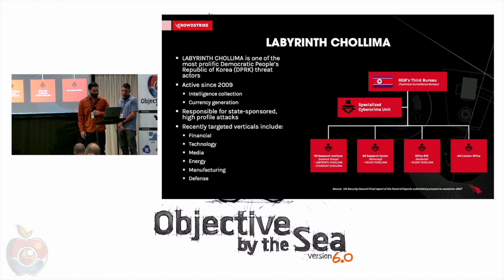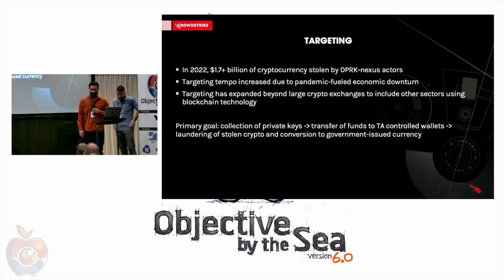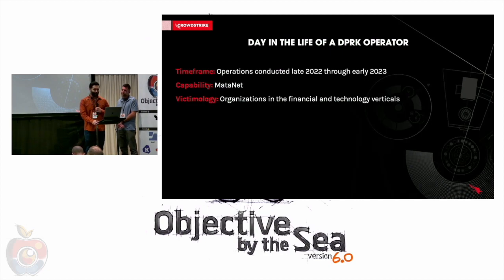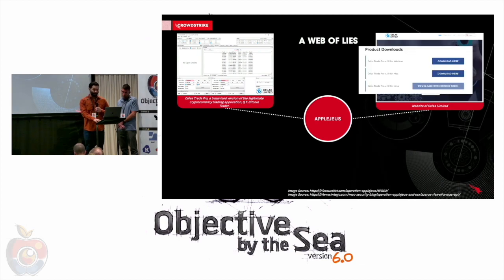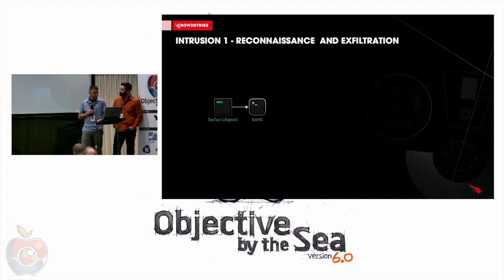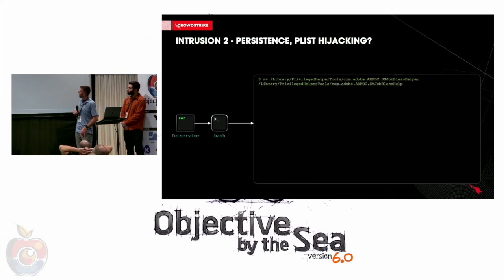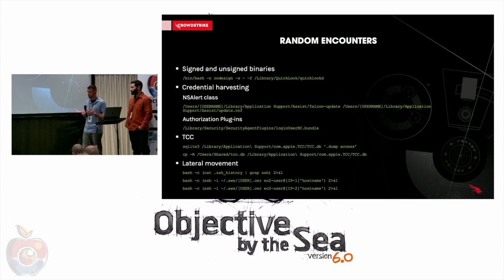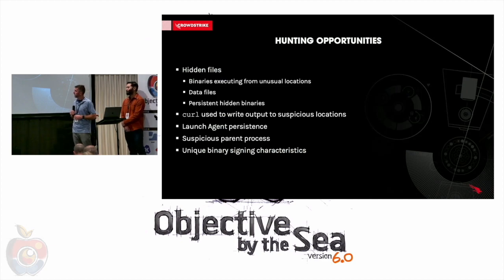OBTS v6.0: "An Examination of Interactive Intrusions by a North Korean APT" Greg Longo & Ben Wiley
Talk Description:
"LABYRINTH CHOLLIMA is a DPRK-nexus threat actor with a dual mission of cyber espionage and currency generation which has been tasked with many of North Korea's most high-profile operations. The 2014 hack of Sony Pictures Entertainment, the WannaCry outbreak in 2017, and the 3CX supply chain attack discovered by CrowdStrike in March of 2023 have all been attributed to this threat actor.

Over the last several years, CrowdStrike has observed aggressive targeting of crypto-currency organizations by LABYRINTH CHOLLIMA as the North Korean economy has stuttered due to Western sanctions and a pandemic-fueled downturn. Over the same period, we’ve observed the macOS operating system growing in popularity and becoming more widely deployed in enterprise environments. This is particularly true in software development organizations, which feature heavily in the cryptocurrency FinTech companies targeted by LABYRINTH CHOLLIMA.

Throughout this time, LABYRINTH CHOLLIMA has shown increasing expertise with the macOS platform and has continued to develop new tooling while refining their tradecraft across campaigns.

This presentation will provide an in-depth look at the interactive macOS intrusions attributed to LABYRINTH CHOLLIMA, identified by CrowdStrike. We will delve deep into the adversary's innovative macOS tradecraft and will examine all stages of the attack life cycle including the advanced social engineering tactics used by the actor during initial access, the types of users being targeted, the custom multi-stage implants we've seen deployed, and the living-off-the-land techniques used for reconnaissance, persistence, and lateral movement once they've infiltrated a network. We’ll dissect what exactly a macOS interactive intrusion looks like through the exploration of custom tooling and techniques we've seen LABYRINTH CHOLLIMA leverage in real-world operations.".

Speakers Bios:
Greg Longo is a Senior Intrusion Analyst hunting nation-state adversaries on the Falcon OverWatch team at CrowdStrike. He has an extensive background in digital forensics, threat and vulnerability management, and intrusion analysis having served in roles in both the public and private sector.

Ben Wiley is a Senior Intrusion Analyst on the Falcon OverWatch team at CrowdStrike focused on hunting and tracking nation-state adversaries. Prior to joining CrowdStrike, Ben was a digital forensics and incident response consultant at Mandiant.
In his free time, Ben likes to travel, be outside, and spend time with his wife and daughter.